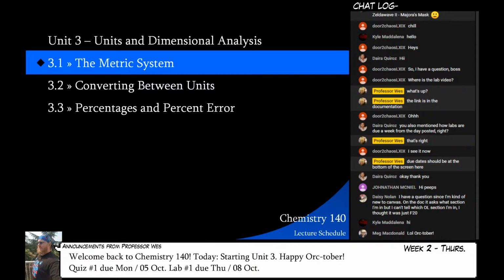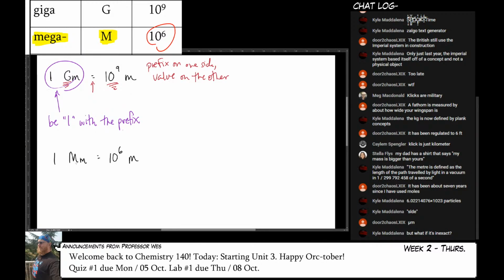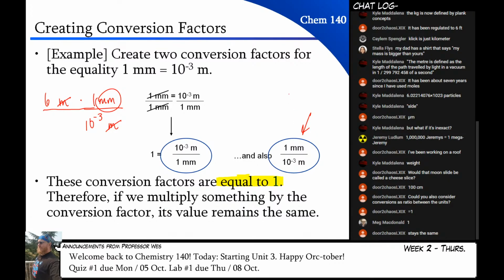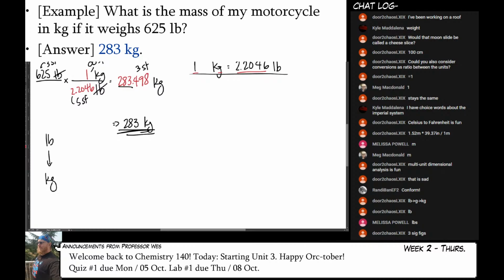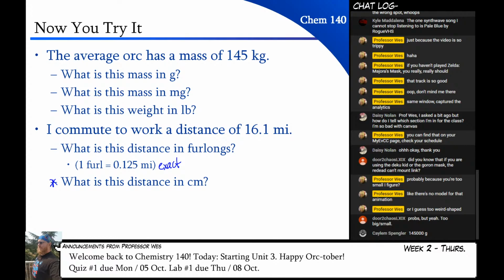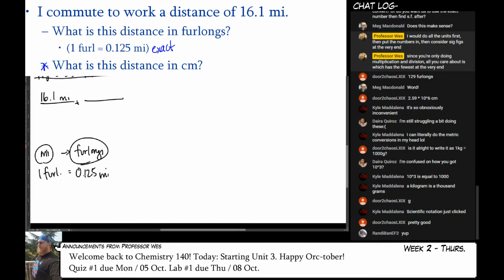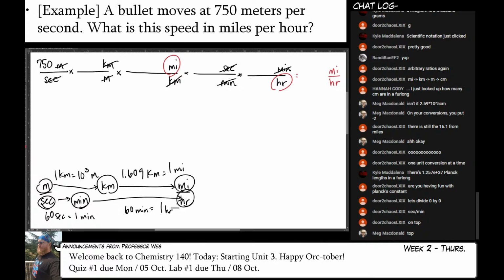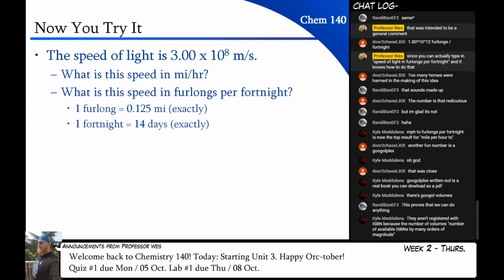Chem 140 - Week 2 / Thursday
Unit 3 - Units and Dimensional Analysis
Section 3.1: The Metric System
Section 3.2: Converting Between Units